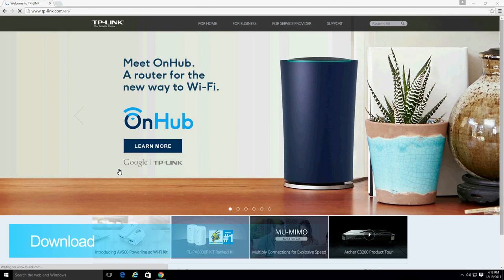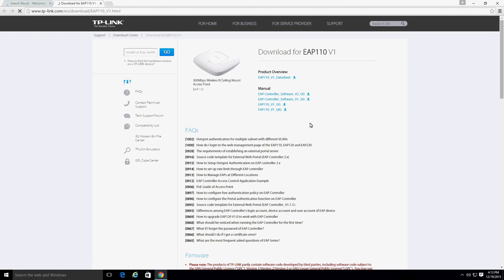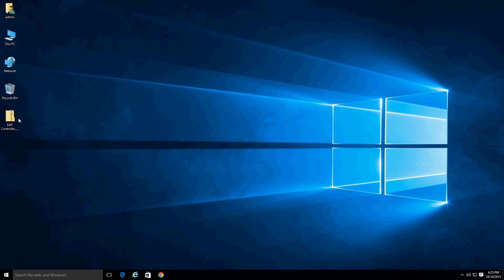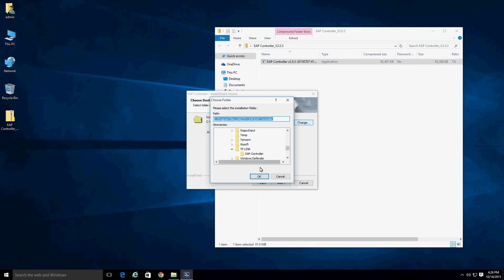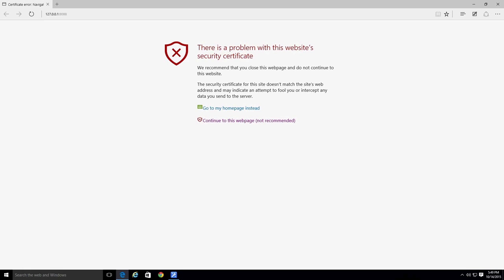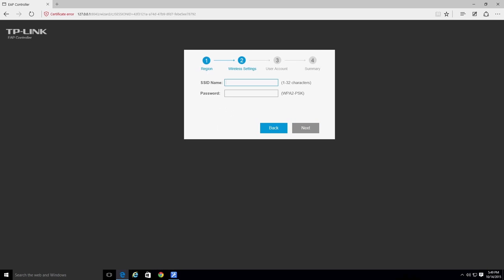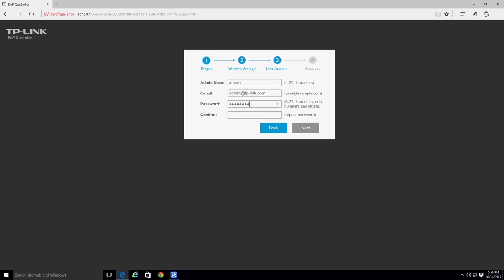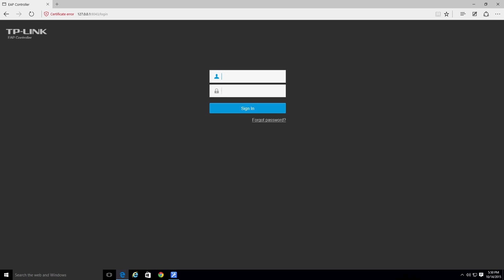How to set up the TP-LINK Auranet Controller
This video introduces the TP-LINK Auranet controller.

Keep up-to-date!